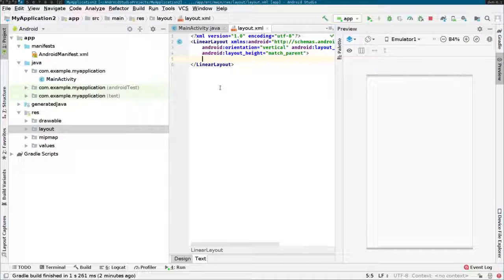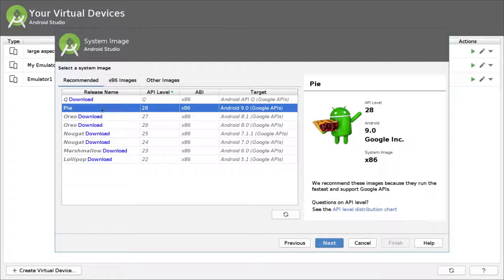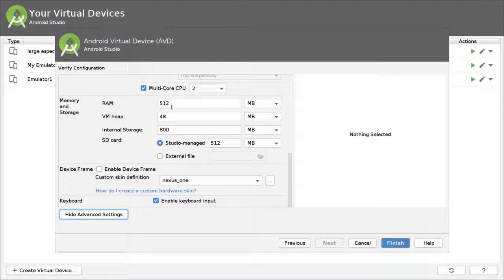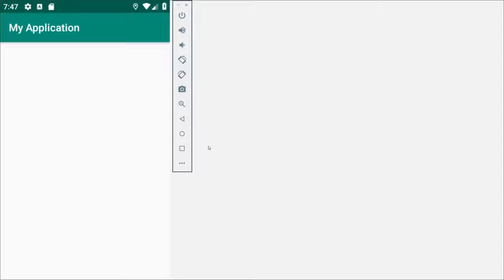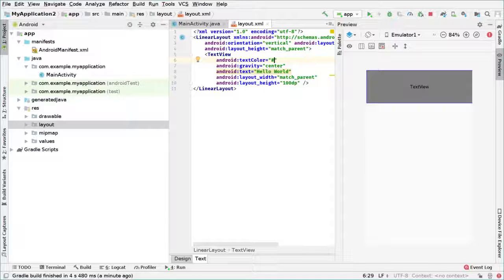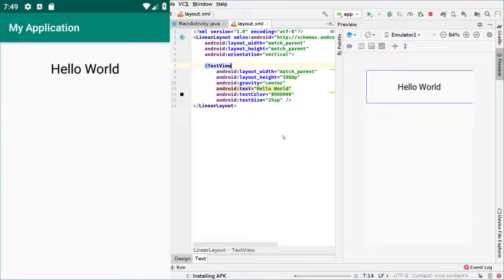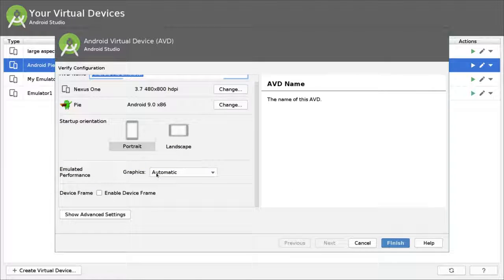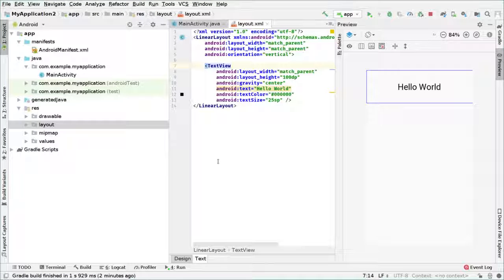Using an Emulator to Test part 2 Introduction to Android Studio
We are giving for $10 so! share website posts help to grow our community

Your

Become an Android app developer today by coding 10+ applications in Android studio,Are you ready to become an Android app developer and build your own portfolio of mobile applications? Get ready as you develop your skills
 in Java to create simple, but powerful apps. Once you understand the process and the fundamentals, you'll be able to take what you've learned here and create
 even more powerful applications. In the Complete Android App Developer
 Masterclass you'll develop the skills you need to create Android applications that generate income with Google AdMob. Here are some of
the applications we'll build together